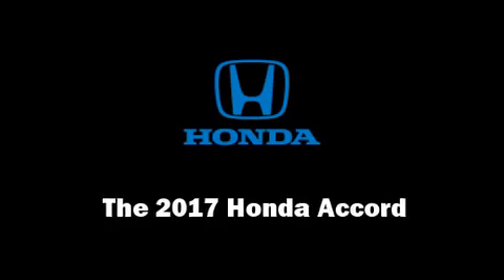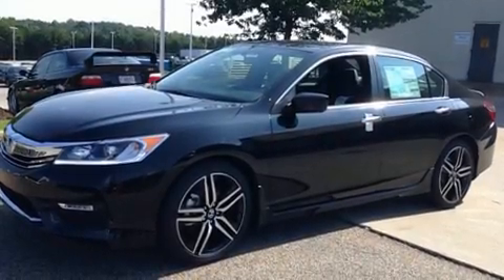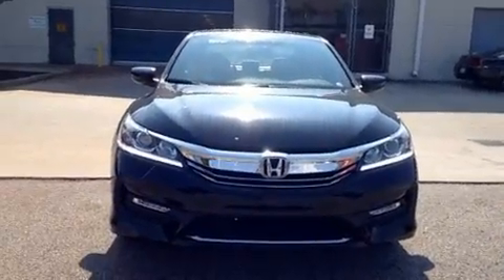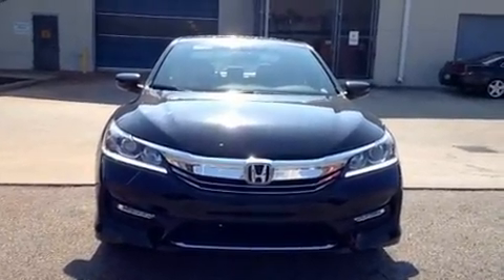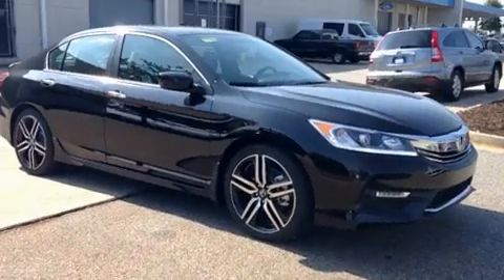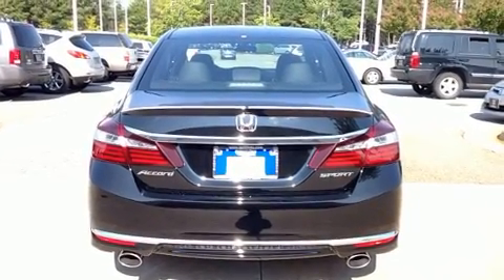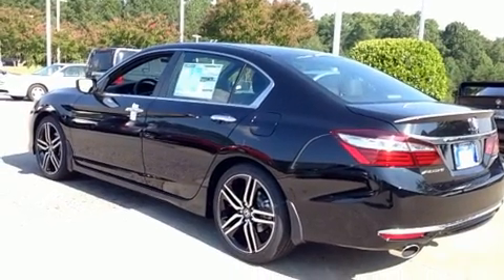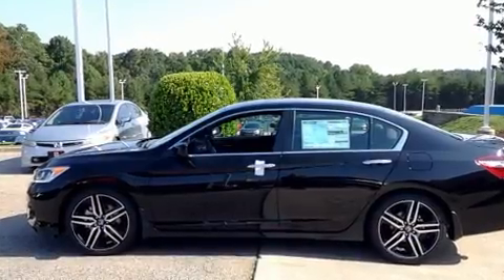2017 Honda Accord Sport in Duluth, GA 30096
The 2017 Honda Accord. Under the hood you'll find a 4 cylinder engine with more than 170 horsepower, and for added security, dynamic Stability Control supplements the drivetrain. This model accommodates 5 passengers comfortably, and provides features such as: a tachometer, speed sensitive wipers, a trip computer, front dual-zone air conditioning, power door mirrors, an overhead console, and power windows. Take assurance in side curtain airbags, providing head protection in the event of a severe collision. Our aim is to provide our customers with the best prices and service at all times. Please don't hesitate to give us a call.